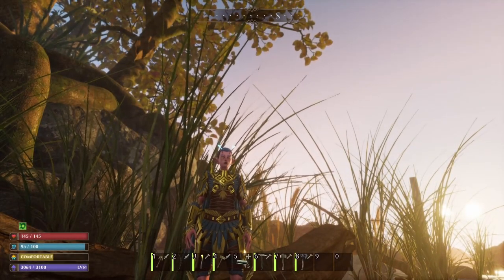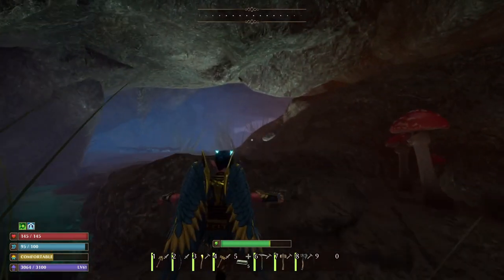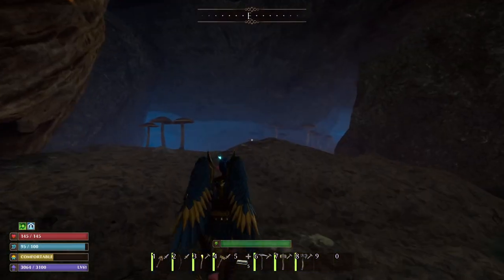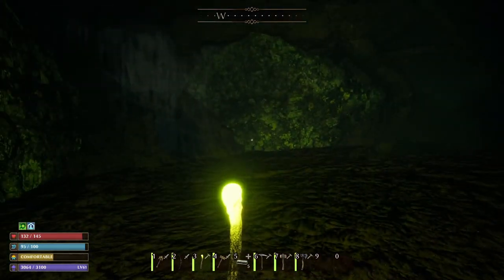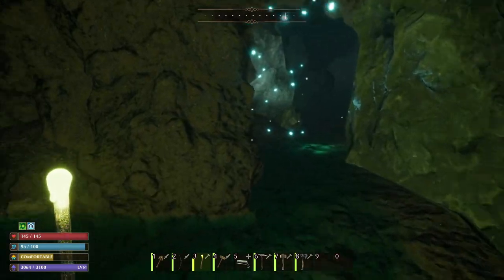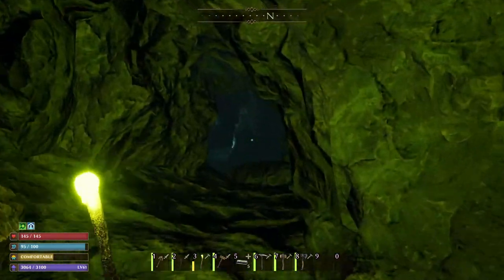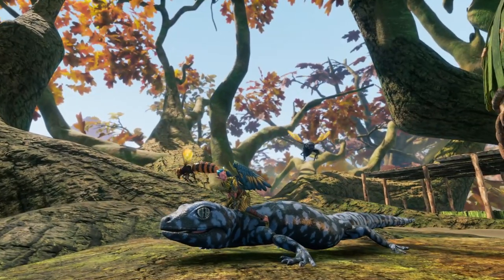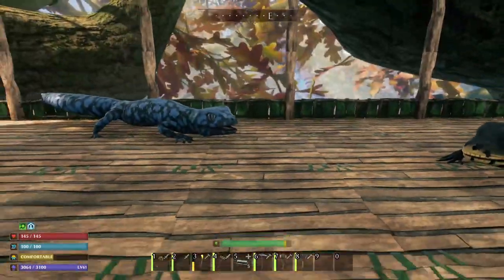Rare High LvL Gecko Tame Location & New Update Teasers! | SMALLAND: Survive the Wilds (October 2023)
Rare Gecko Tame. October 2023 Update teasers!

"Experience a big adventure on a tiny scale!" Are we a bit bigger than a ladybug? Check. Can we tame and ride grasshoppers (and other creatures)? Check. Can most things eat us? Check. Come join me as we explore the amazing world of SmalLand.

After much searching, I did it! I found the tunnel that leads to the other high-level gecko tame that was added in the Sep. 1 update. I show you where you too can find it and we also go over some of the new teasers that were shared with us from October 9th 2023.

Time Stamps:
00:00 - Welcome, We Have Geckos!
01:43 - Hidden Tunnel Passage
04:17 - New Tame Location
04:59 - Back Home with the New Tame
05:57 - New Update Teasers